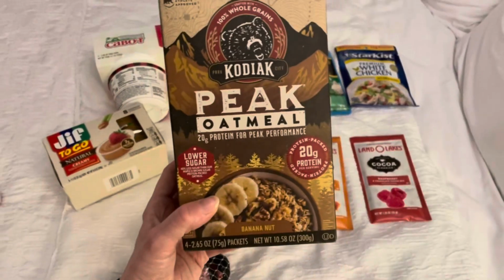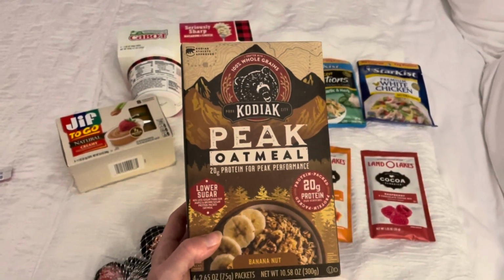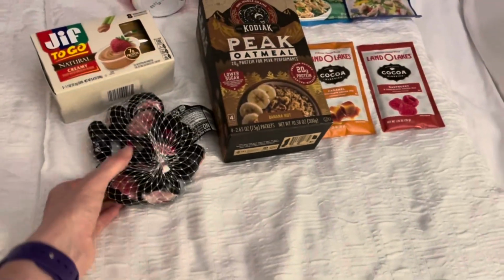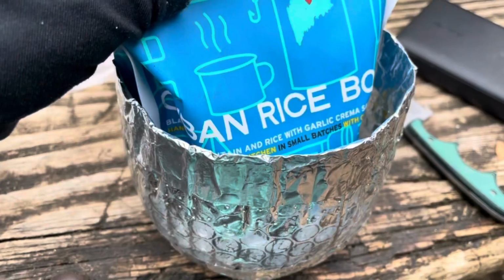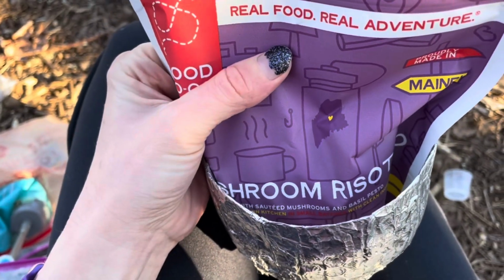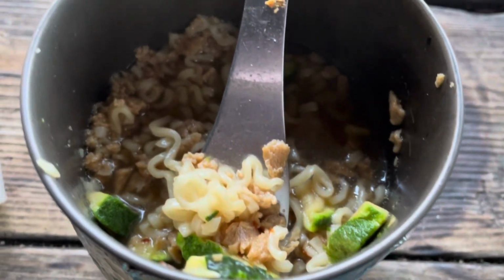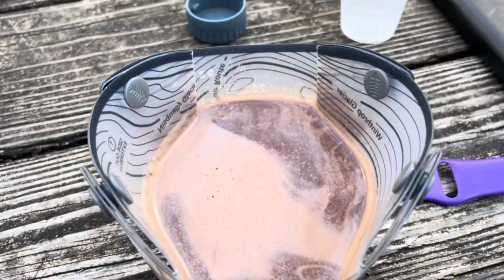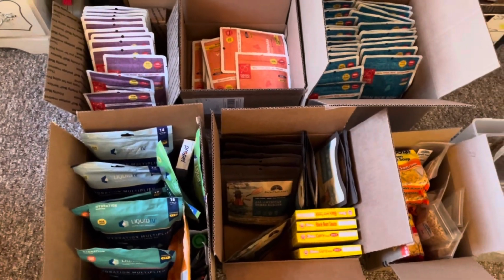Food and Resupply on my Appalachian Trail Thru Hike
What I ate on my Appalachian Trail thru hike in 2024, and how I handled resupply and weight management.